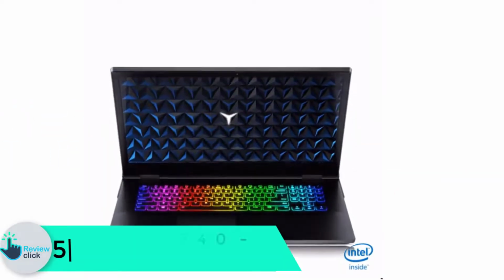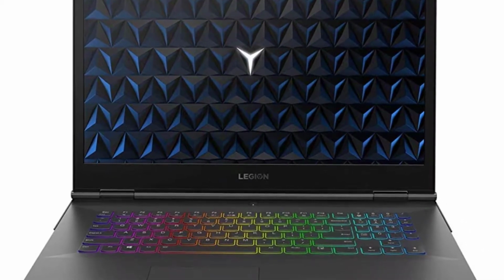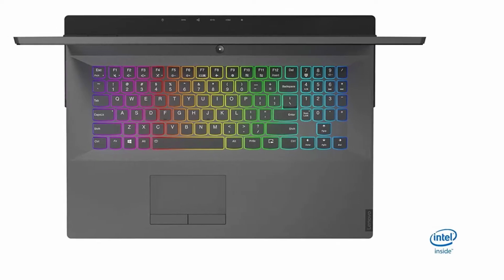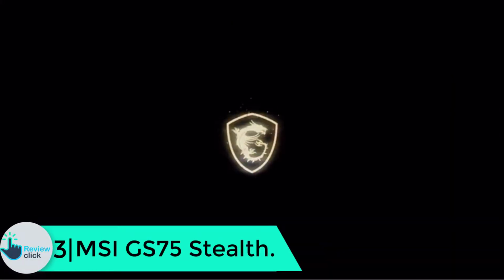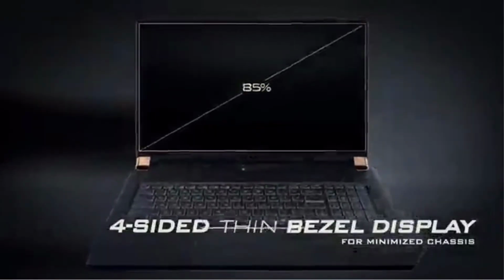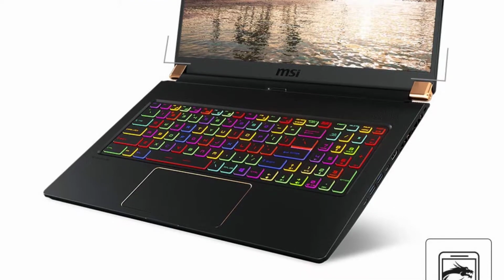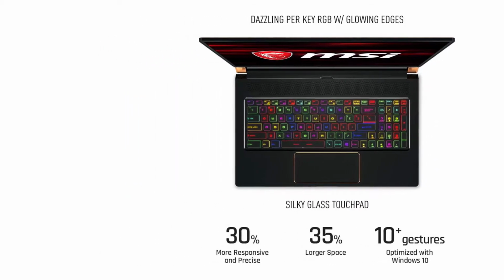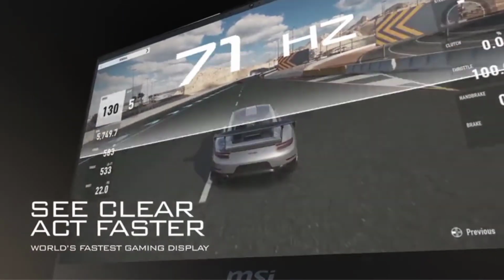Top 5 Best Gaming Laptop in 2026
▶️ 5. Lenovo Legion Y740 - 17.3-inch

▶️ 4.  Razer Blade 15 Advanced Model - 15.6-inch

▶️ 3. MSI GS75 Stealth

▶️ 2. MSI GS65 Stealth Thin - 15.6-inch

▶️ 1.   DELL XPS 15 2-IN-1